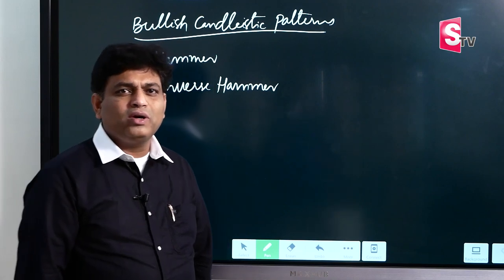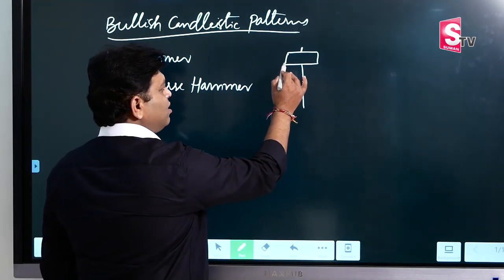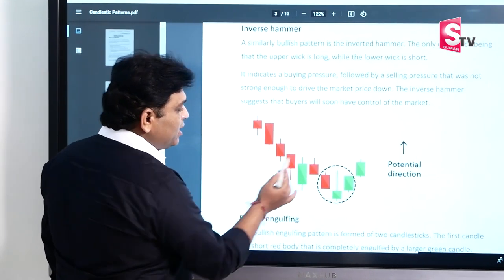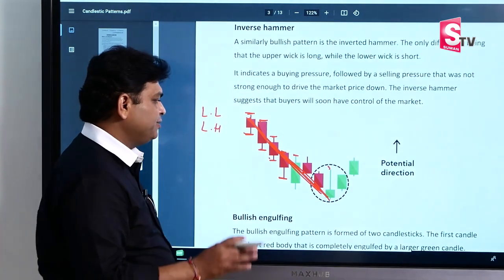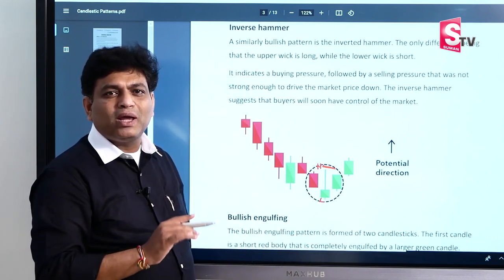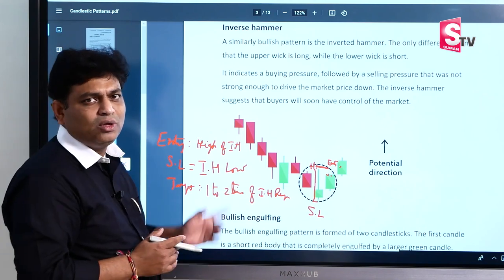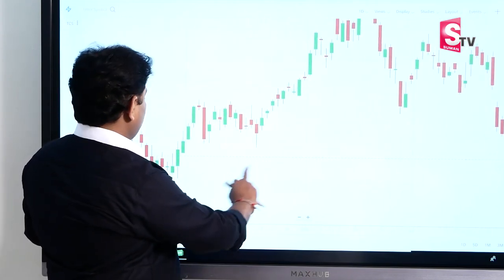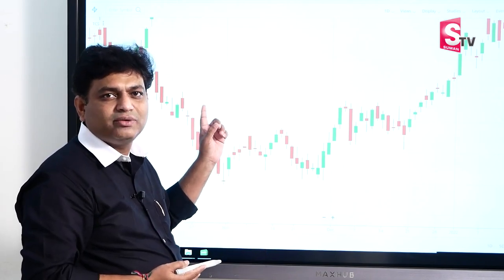Candlestick Analysis | Price Action | Technical Analysis | Trading tips | Venkat Rao Gadam | SumanTV